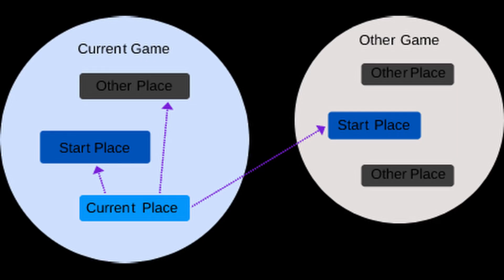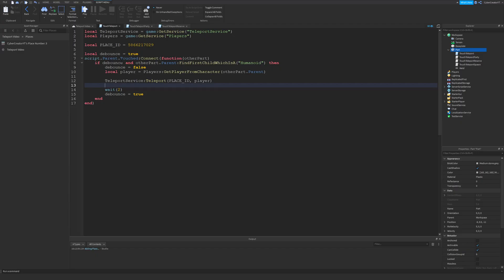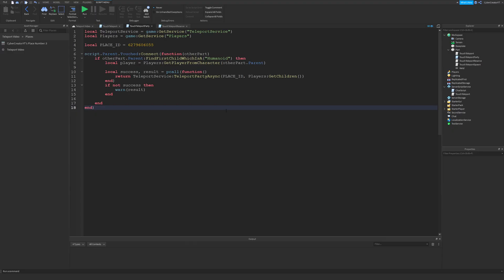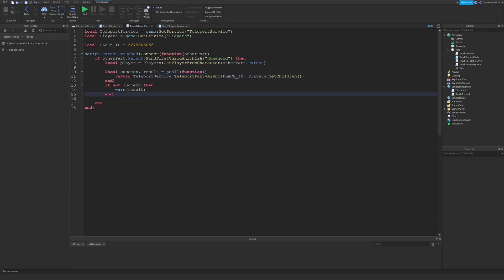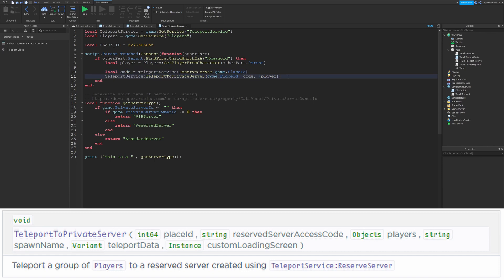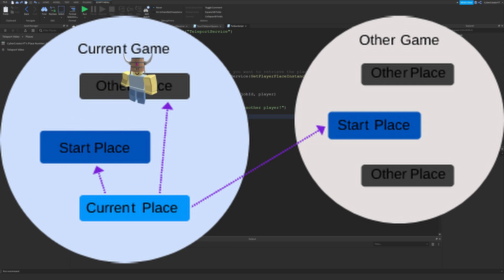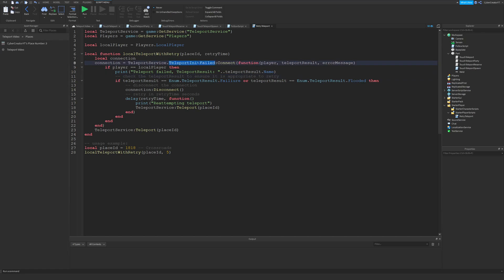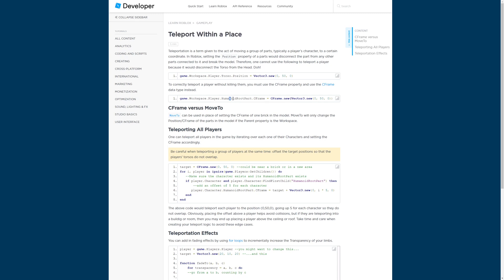How to Teleport in Roblox | TeleportService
I will show you how to teleport between games and within a game. I'll show you how to teleport from one game to another with TeleportService aka Teleport Service. I demonstrate usage of Teleport, TeleportPartyAsync, TeleportToSpawnByName, ReserveServer, TeleportToPrivateServer, TeleportToPlaceInstance, and TeleportInitFailed.

Teleport Within a Place 9:29

Intro: 0:00
Game vs Place: 0:09
Add a Place: 0:42
Teleport: 0:56
TeleportPartyAsync: 2:53
TeleportToPrivateServer: 4:40
TeleportToSpawnByName:6:00
TeleportToPlaceInstance: 6:30
TeleportInitFailed: 8:22
Teleport Within a Game: 9:30
Outro: 10:18